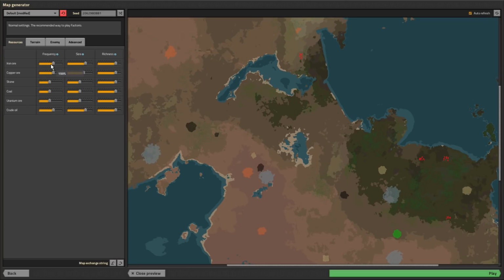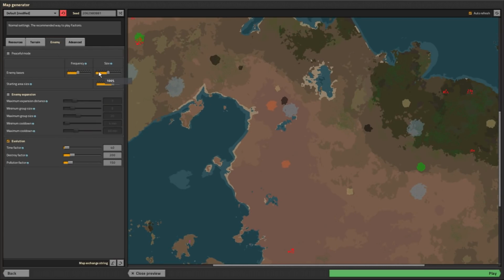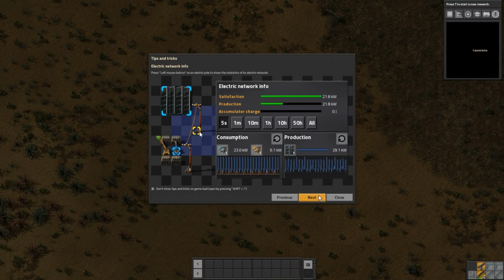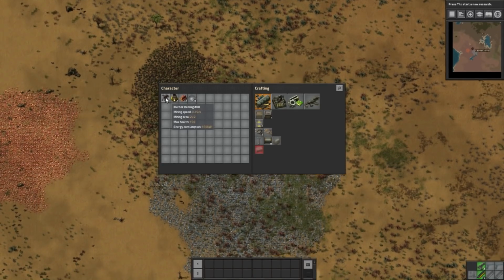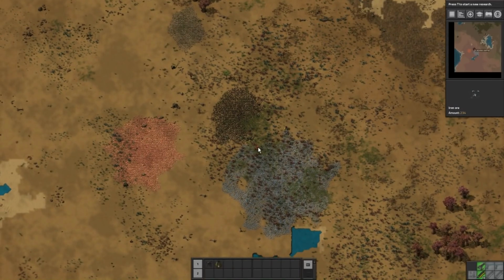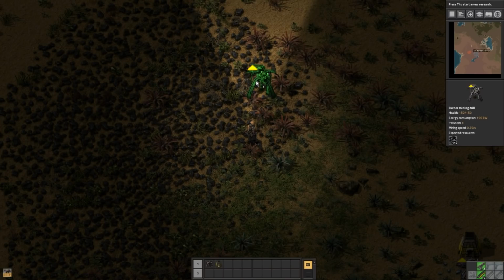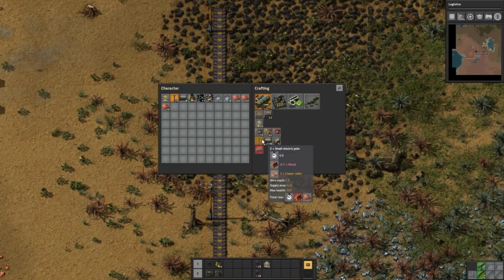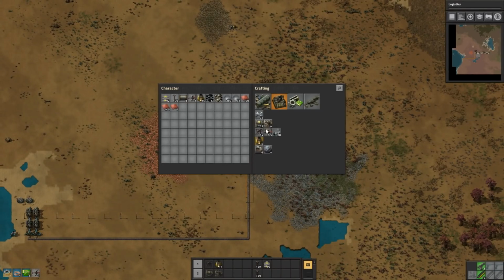Factorio 0.17 Gameplay #1 - POWER!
Social

PSN: CaptainBubblezzz